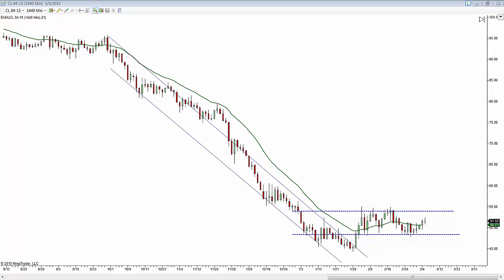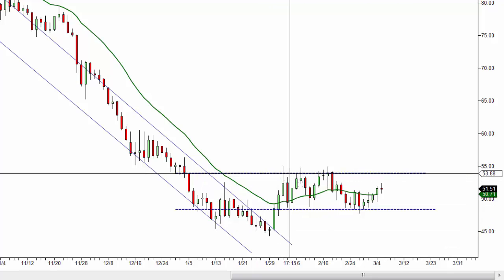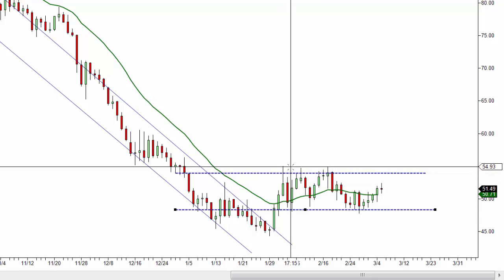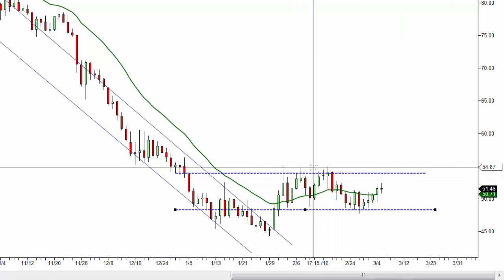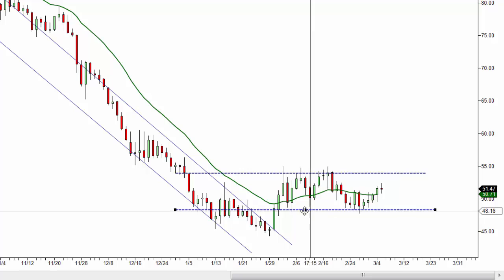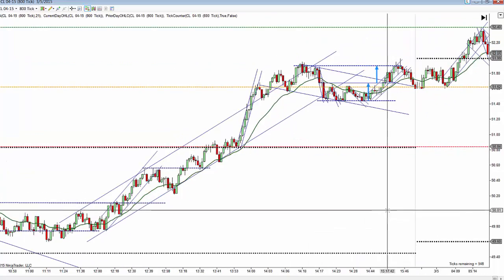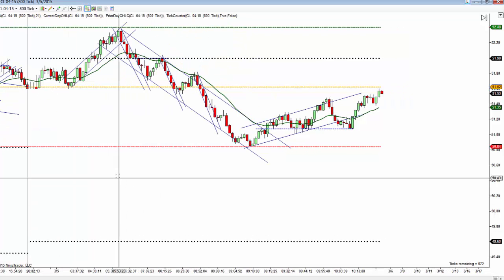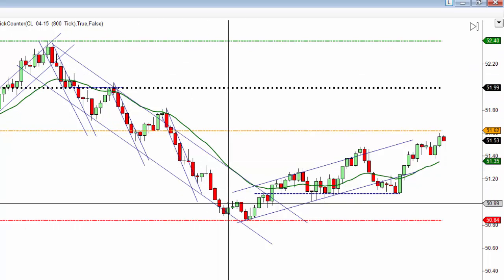3-5-2015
Back from leave. Will be working back into the swing of things with update sand other information concerning the Slow Hand Method of Price Action.